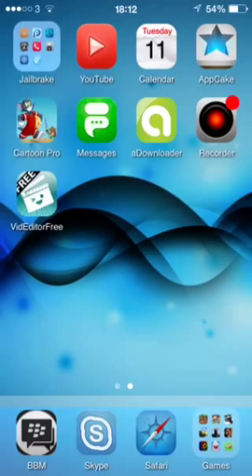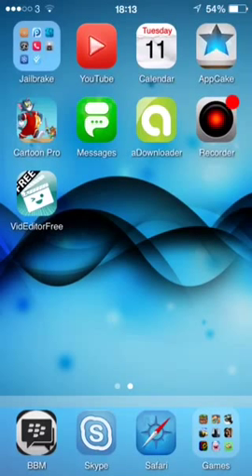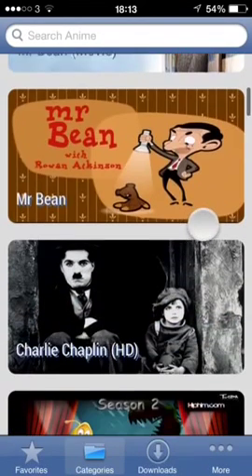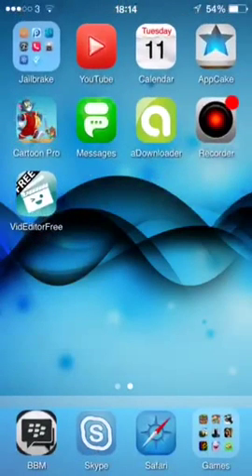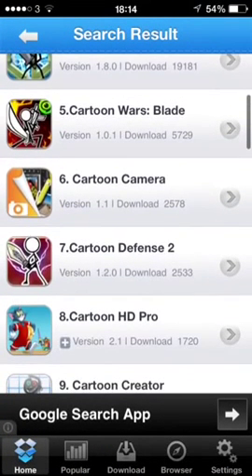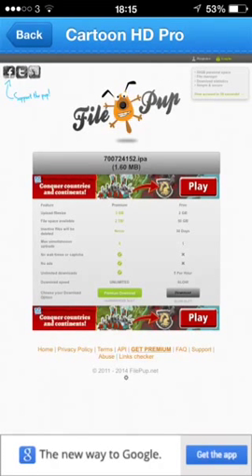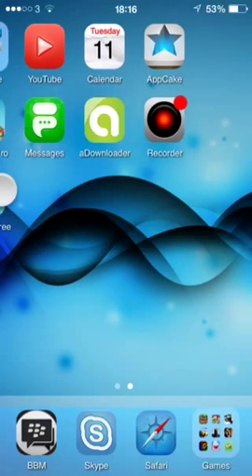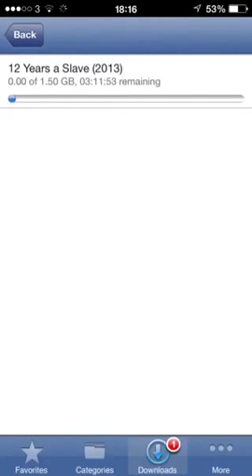Cartoon hd pro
In this short video i show you people how to get cartoon hd pro which allows you to watch all the latest movies and tv shows